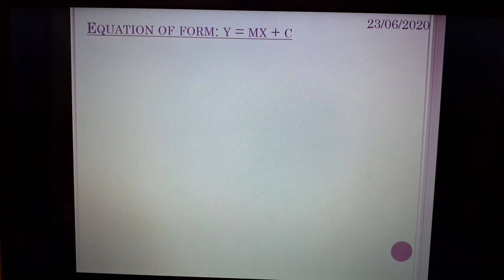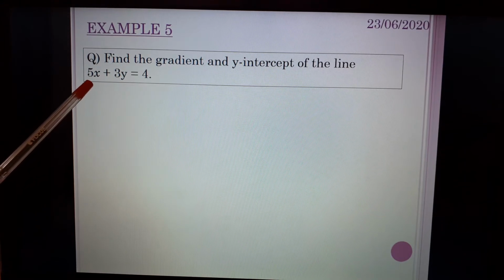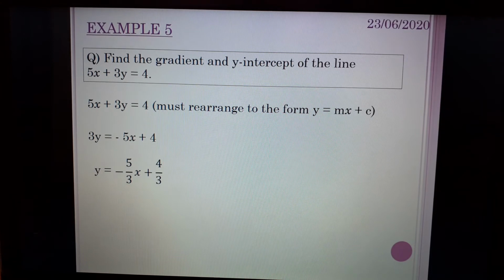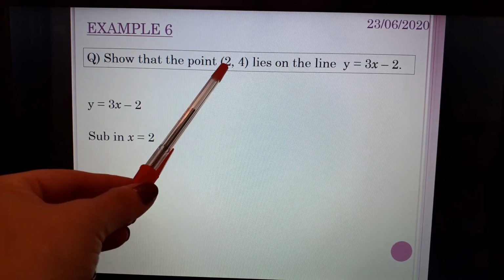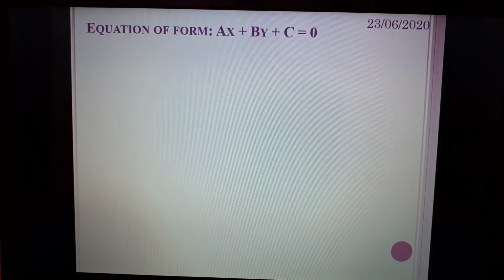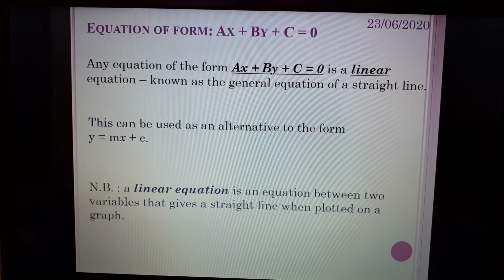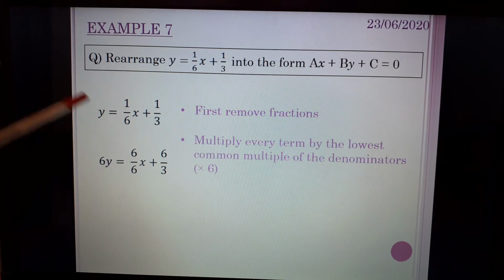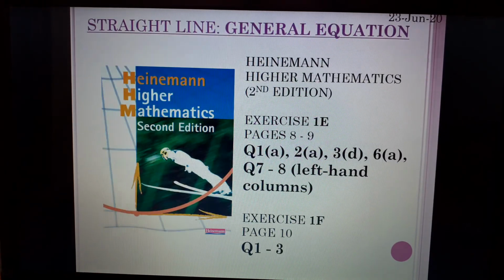Higher Maths Straight Line - y =mx+c and General Equation of Straight Line